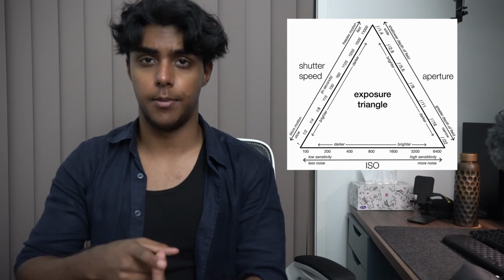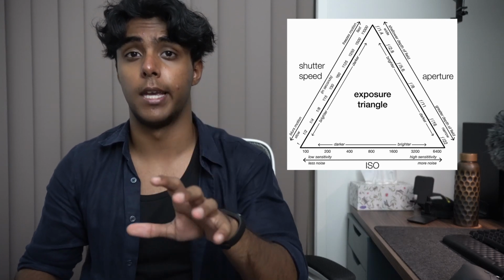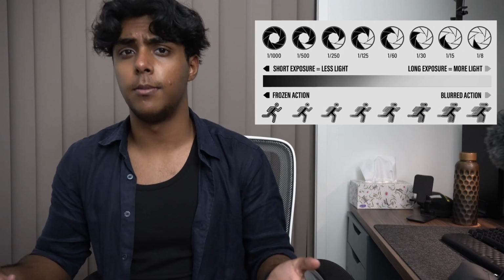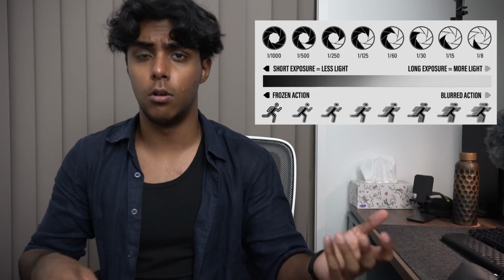The Exposure Triangle Explained!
In this video I go through the first pillar of what makes a good photo, exposure. I go into exposure triangle mechanism explaining each component on how they affect the image's exposure and other impacts that come with it.